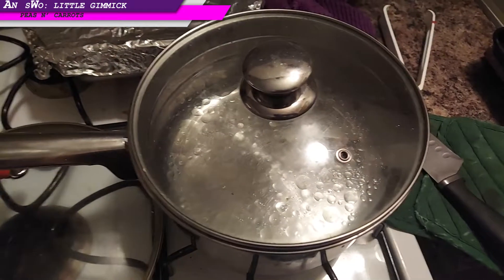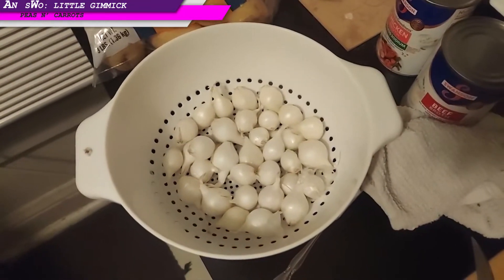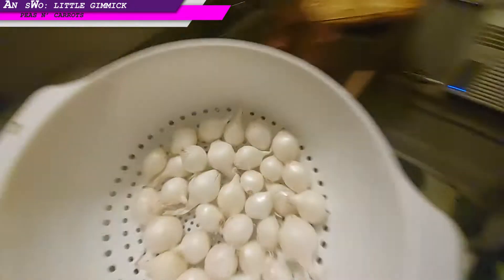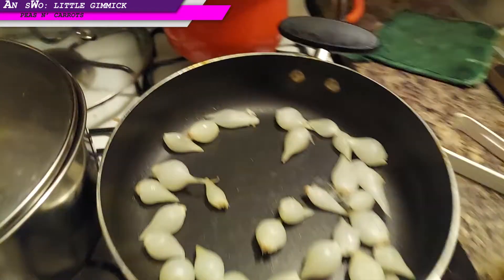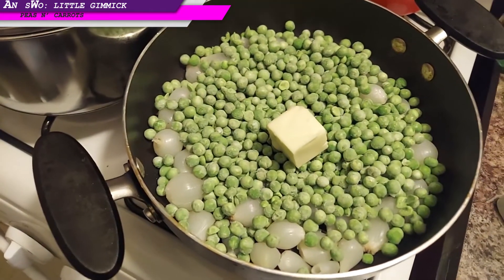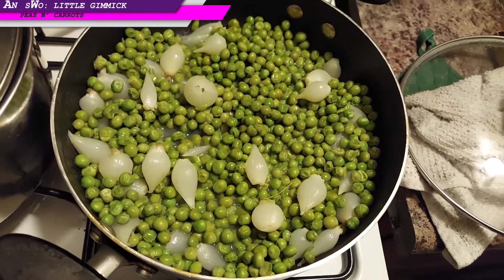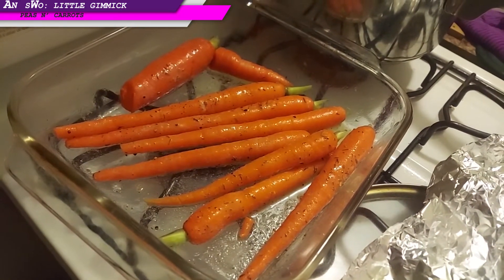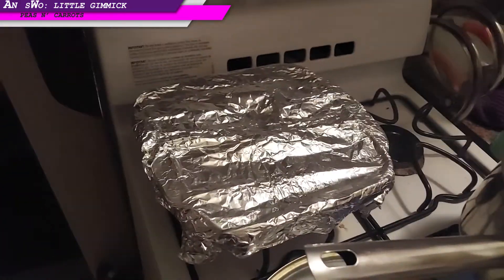Peas & Carrots have arrived! What's pearl doing here? A Snackin' With Ortega Little Gimmick.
Welcome to Project 33! Experience Ortega LaTrobe !

The legendary pairing has come to an end. Carrots are a lone wolf and Peas has a new partner named Pearl...Pearl Onions,  and she is sweet. See how these old friends work together for the Holiday Feast.

-  Peas & Pearl Onions Ingredients
* 1 - 12 oz bag frozen peas
* 6 oz white pearl onions
* 1/4 stick butter
- Whatcha' Do: Boil water / Add onions and boil for 2-3 minutes / drain / Peel Onions / Add to large pan / Add peas / Add Butter / Cook over low heat until butter is melted and peas are fully heated.

For the green top carrots: Preheat oven to 425 / Trim tops / Toss in butter and olive oil / Season with Thyme and Adobo or garlic powder, onion powder, pepper / Place in baking dish-pan / Roast for 30-45 minutes

*Check out Ortega's Hotplate: A Talking Show , also available audio only on Spotify, Google and other podcast platforms
*Shout Out to Johndope for podcast support